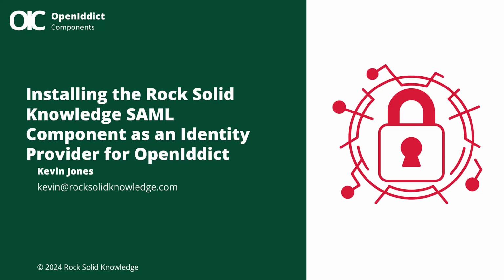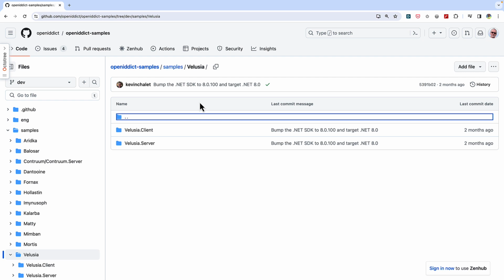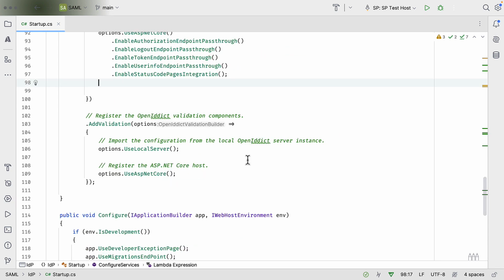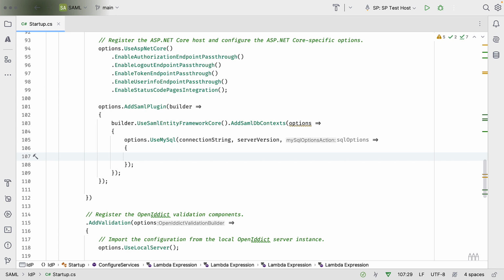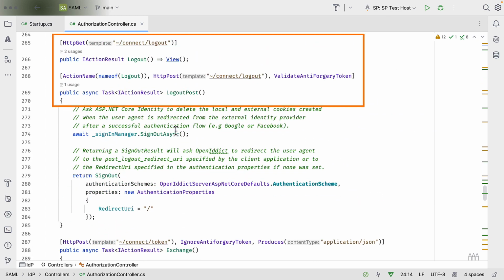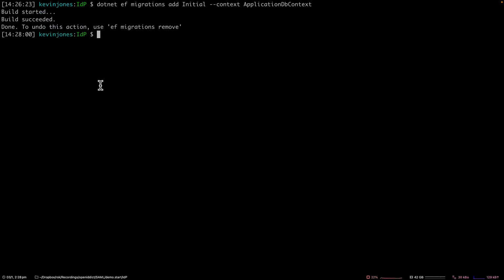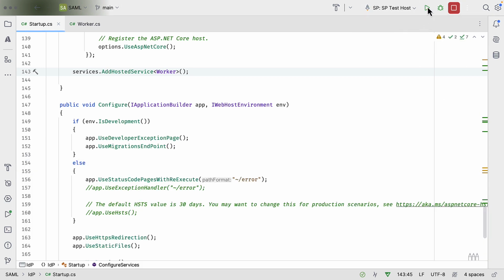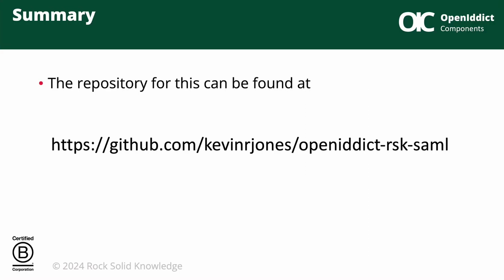Installing the OpenIddict RSK.SAML Component as an IdentityProvider.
Learn how to Install OpenIddict SAML Identity Provider(IdP) using the SAML2P component from Rock Solid Knowledge.  To follow along, get a free 30 day trial of SAML2P